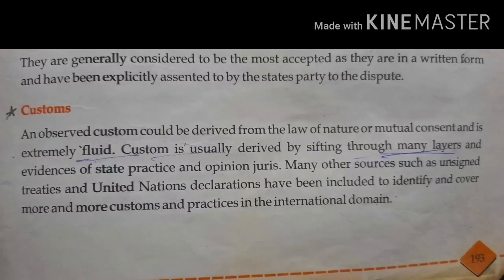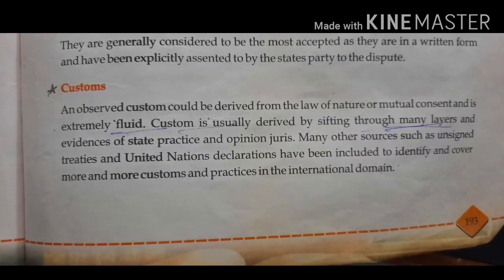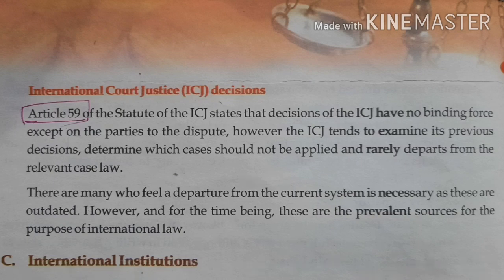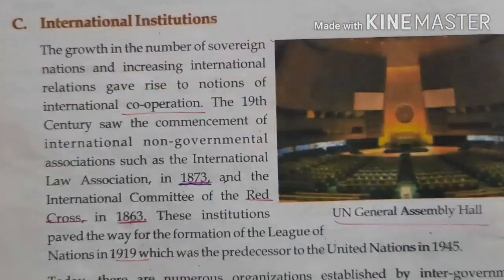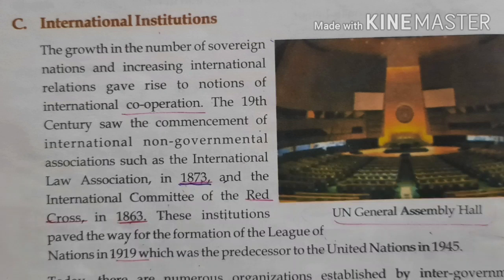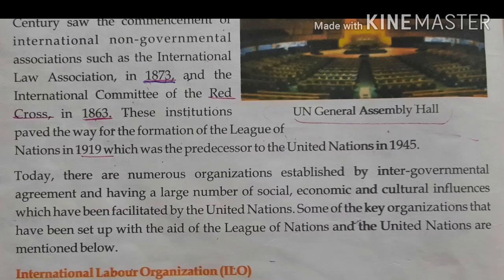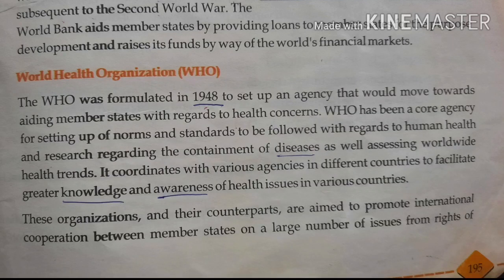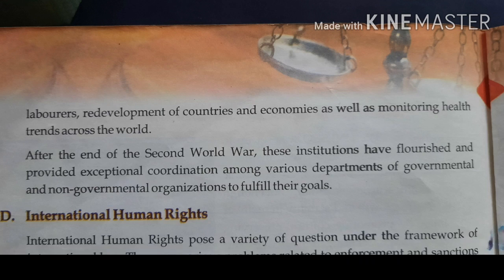Class XII legal studies (unit 7)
Custom and International institutions.